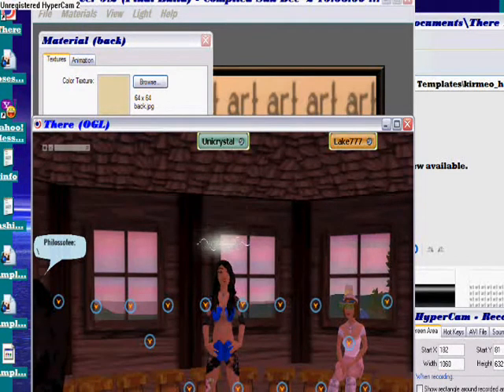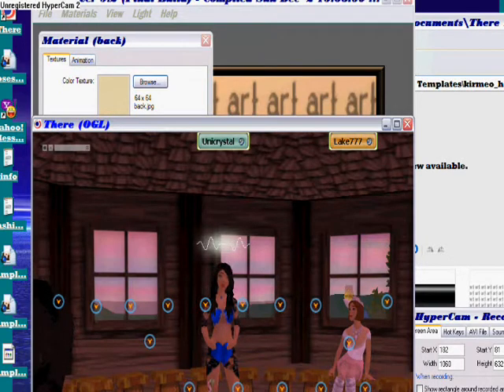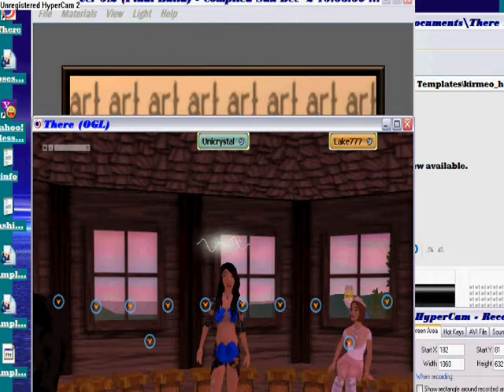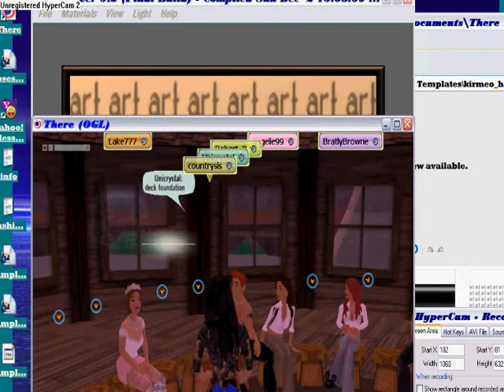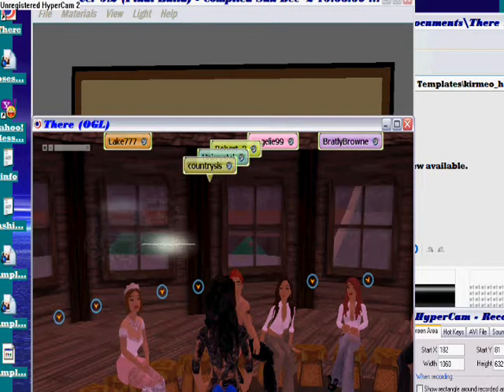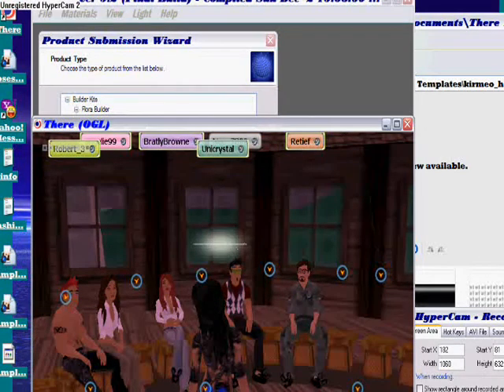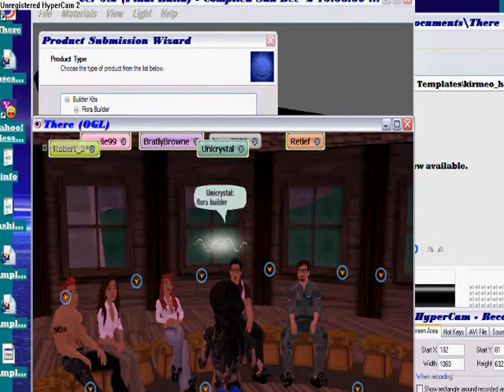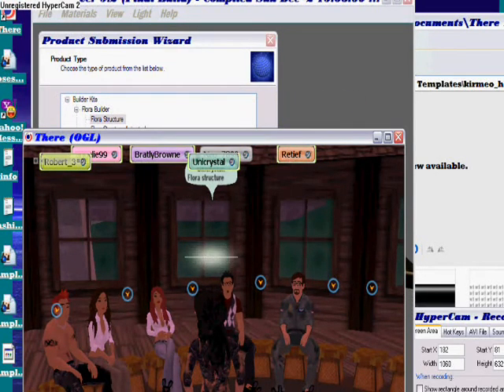Previewer Picture Tutorial 4